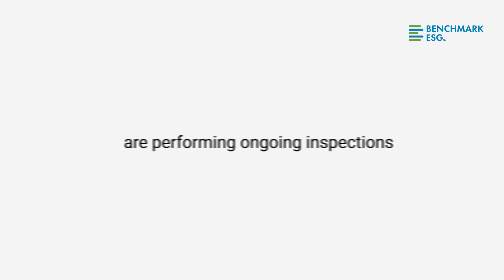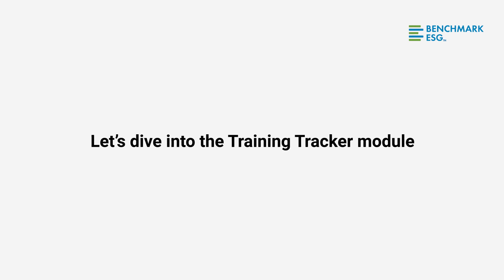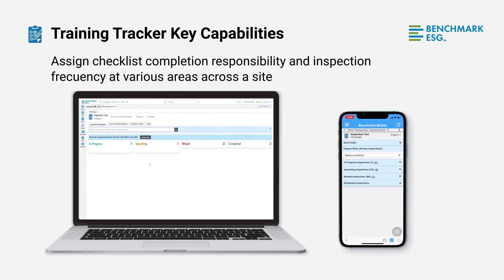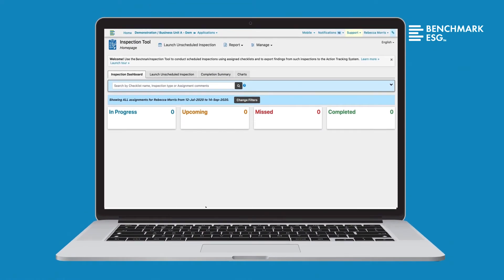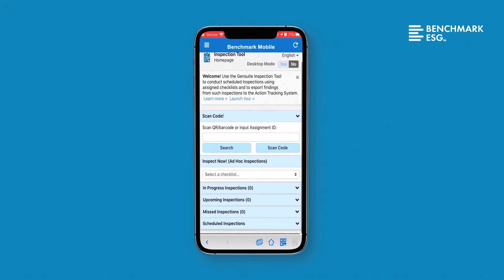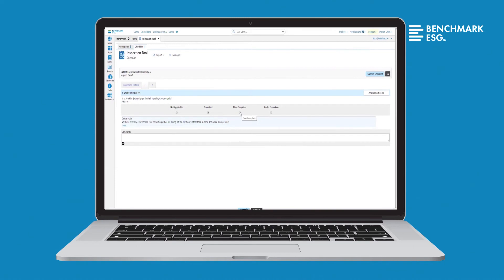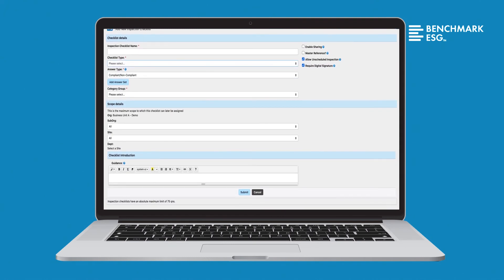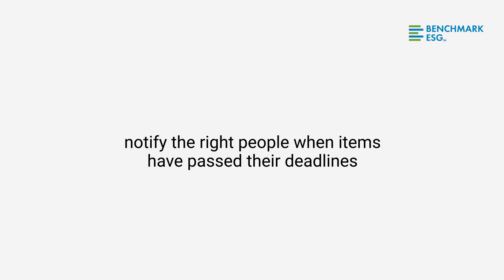Conduct, Assign, & Track Workplace Inspections | Inspection Tool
In this video, we will explore Inspection Tool a leading Benchmark | Gensuite application used by more than 6,800 global sites conducting nearly 1 million inspections annually. Want to establish routine inspections, track and measure progress towards goals, and easily identify and assign corrective actions through closure to mitigate risks and improve compliance? Make sure to check out the additional resources below!

Timestamps:
0:00 Introduction
1:04 Key capabilities
1:52 Inspection Tool mobile/desktop overview
3:31 Inspection Tool benefits

🛠Additional Resources